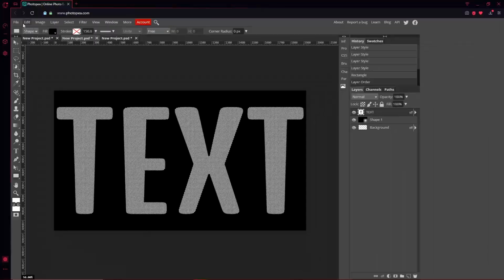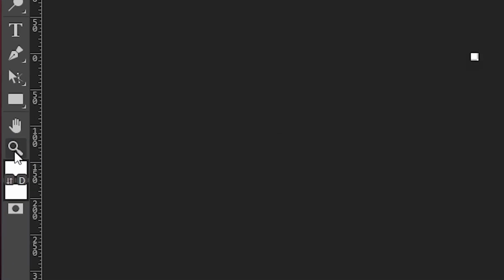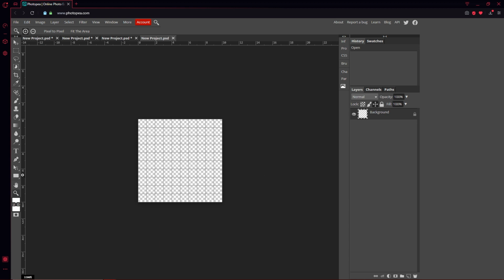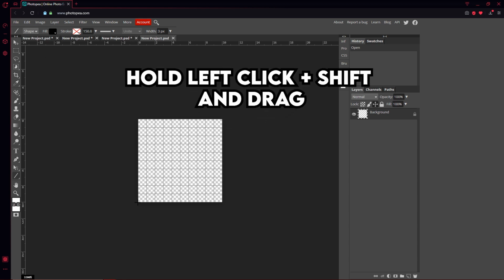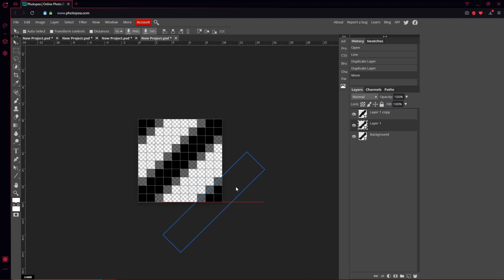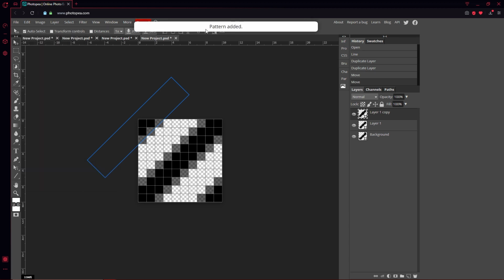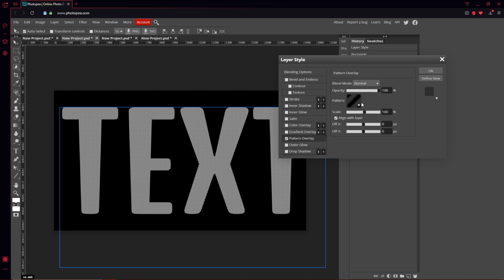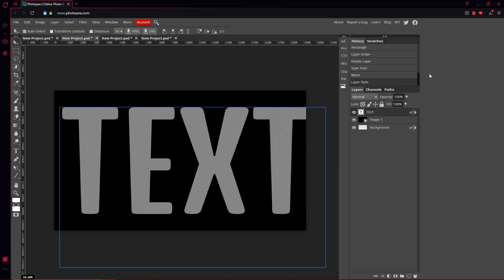How to MAKE and USE Patterns in Photopea!